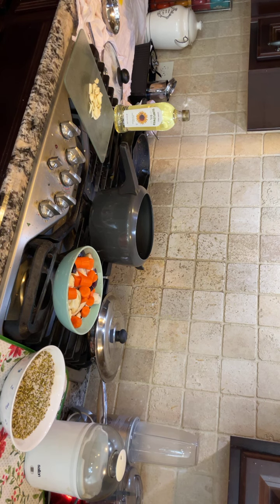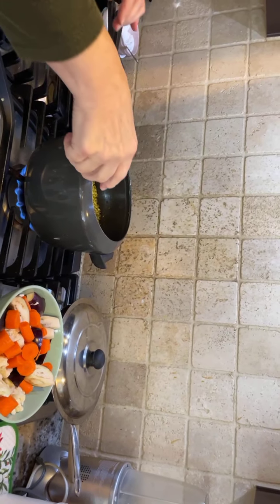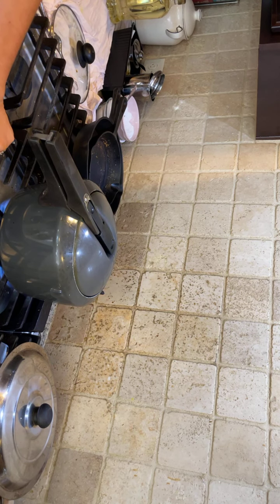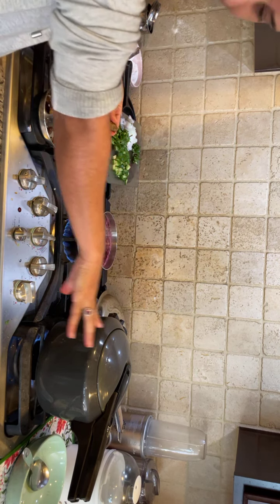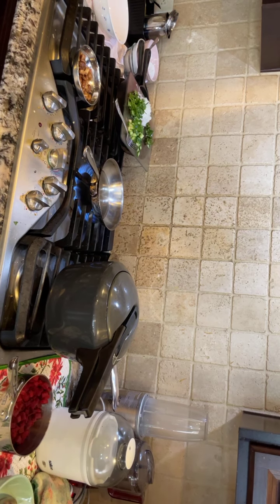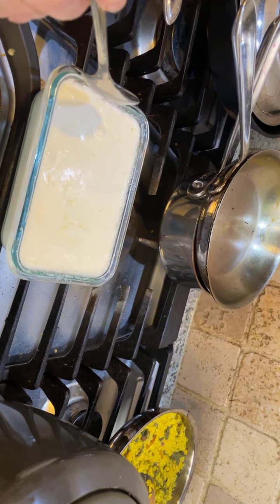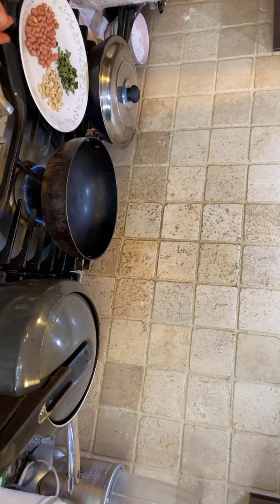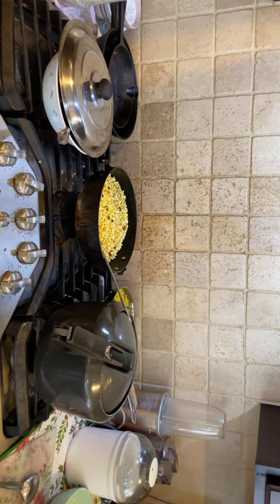Ayurvedic Detox Food